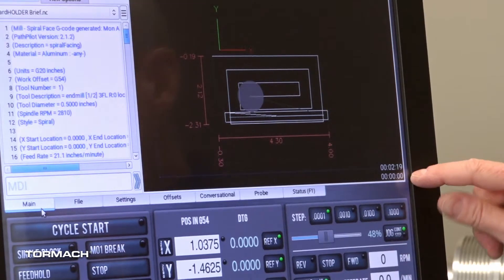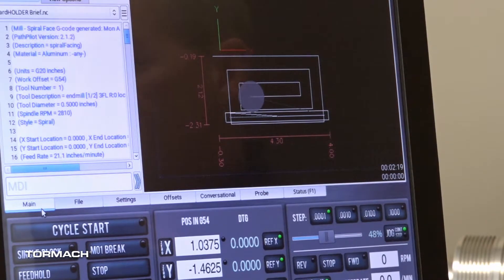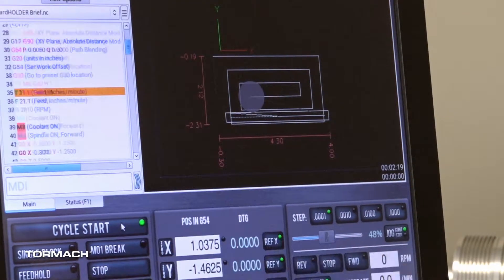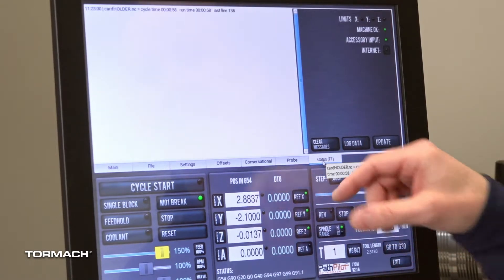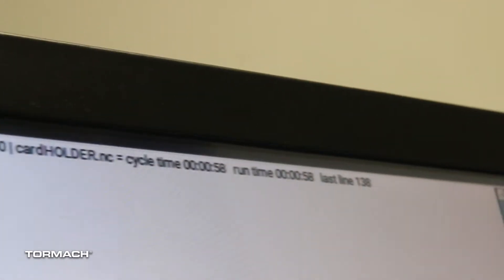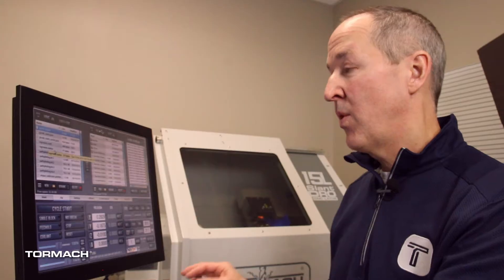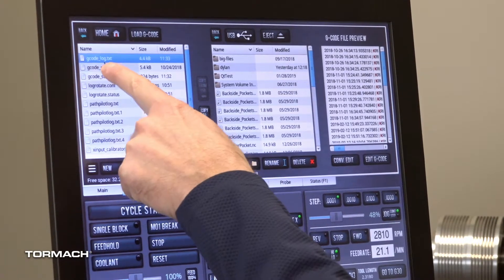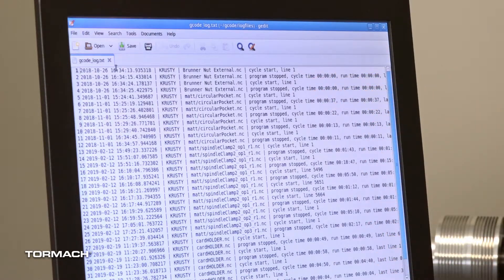PathPilot Quick Tips | Secondary G-Code Timer Clocks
Two g-code clocks are included on the PathPilot display window. The main one displays the time passing during a current g-code program, so it will count upwards. The secondary clock shows up if that g-code program has been run previously, and showing how long it took to complete. These are very useful in estimating how long a program has run before. In addition, once a program has been stopped, the status tab will display the runtime and the last line the program was stopped at. With this you can determine where you ended.

All this information is also saved in a log file that compiles a program history you can use as a reference.